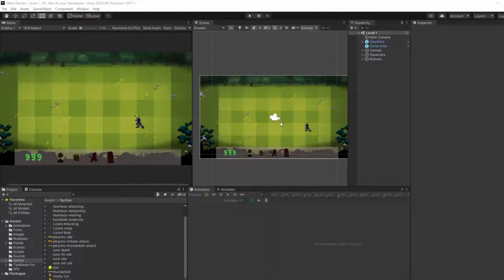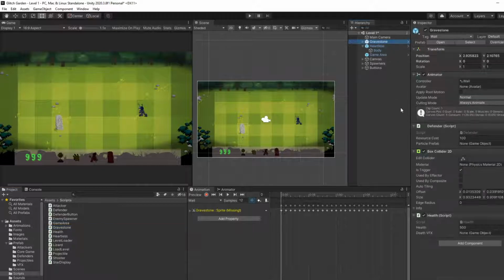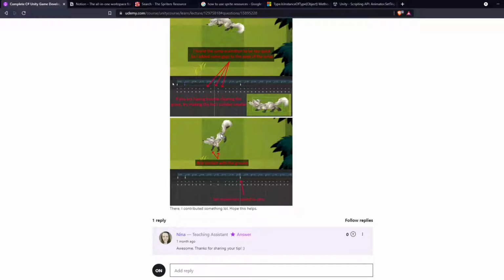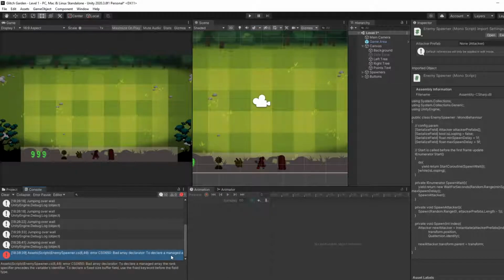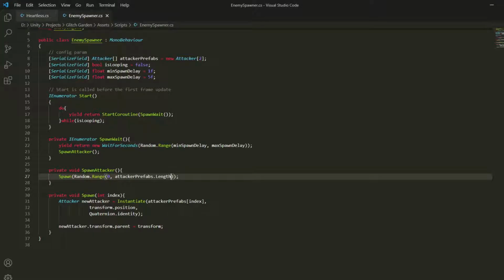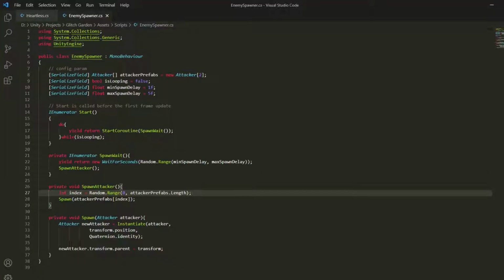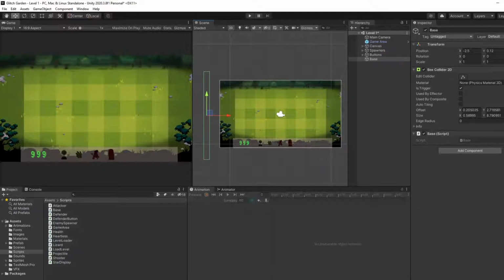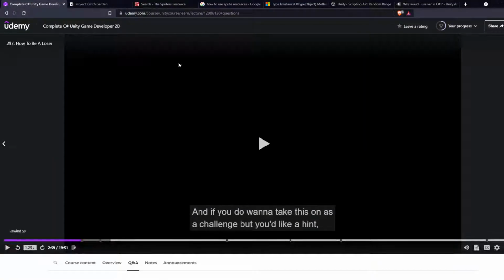Let's Learn Unity #113 (1-Hour Session)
Hello guys, so today we covered: 295, 296, and started 297.

(Lecture 295) Fantastic Mr. Fox:
This part is basically us creating a new attacker, but with a unique ability that makes them pass through the Gravestones. I covered this yesterday and finished my implementation, but for today I watched Rick's implementation. I did mine using the tag while he gave the Gravestone obj a gravestone script component which he checks for when we want to set the jump animation. He mentioned that it wasn't good practice to do it his way if we weren't going to write any code in the script.

(Lecture 296) Array for Spawning Attackers:
This part makes us implement a way to randomly spawn different attackers in the same line. This is done by creating an array of attackers, and then generating a random number which will be used as our index value when accessing our array.

(Lecture 297) How to be a Loser:
I just started this part, but basically we were challenged to implement a losing system to our game. So far I've just made the collider that detects enemies touching our base and the Health points text.